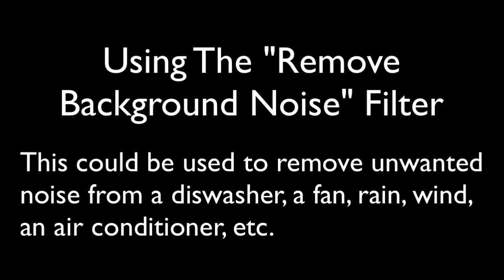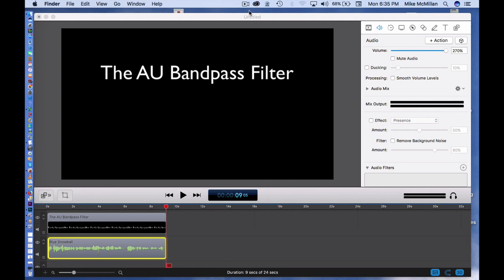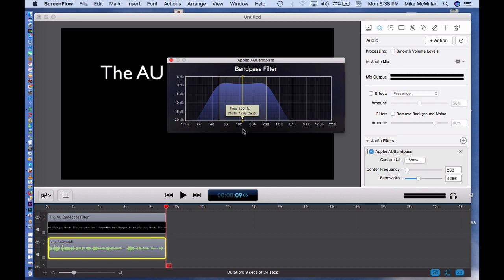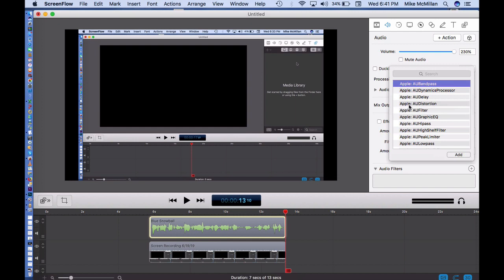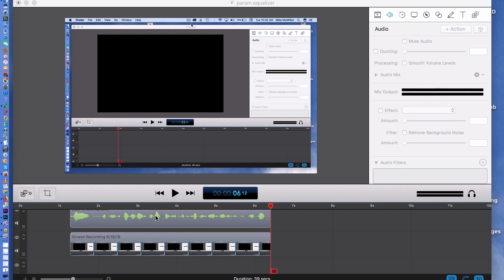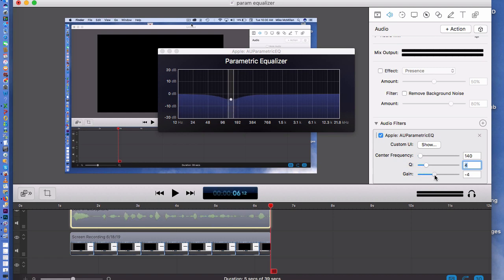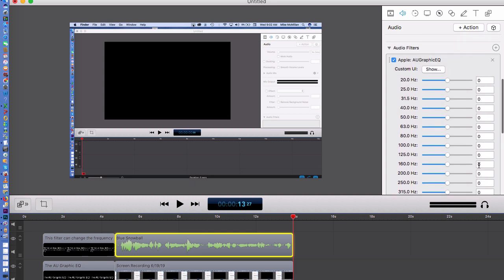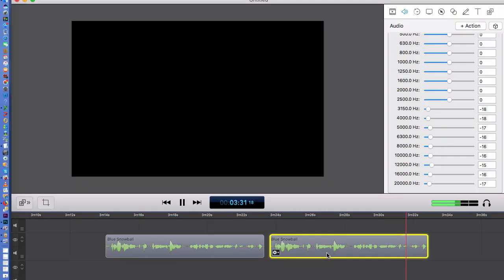How To Use ScreenFlow Audio Filters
How to use ScreenFlow audio filters, that's what we will cover here.

Using the audio filters in ScreenFlow can be a challenge until you understand what those filters do. In this video I show you what I consider the five best audio filters to know if you are doing spoken word videos for YouTube. All together there are twenty built-in audio filters in ScreenFlow, however the ones I cover in this video will get you by 95% of the time. But more than just selecting a filter to use, you must also consider the many options each audio filter has. That can be the hard part.

So this video will help you decide what filter to apply to your audio rather than just using a trial and error method which can take a long, long time. I hope this video gives you some insight into how the ScreenFlow audio filters work. --Mike McMillan